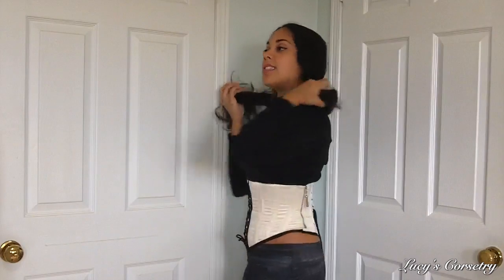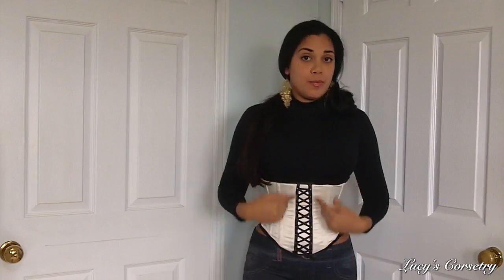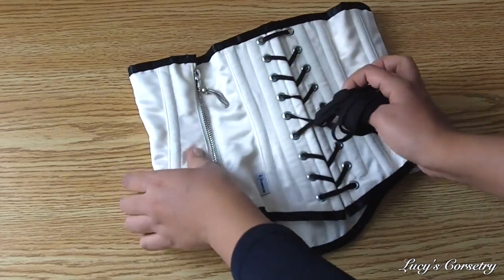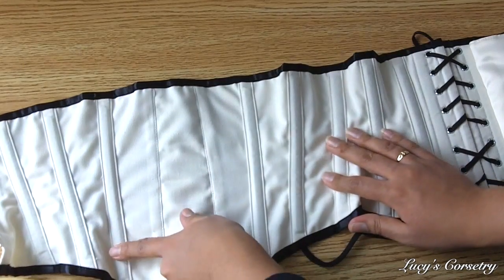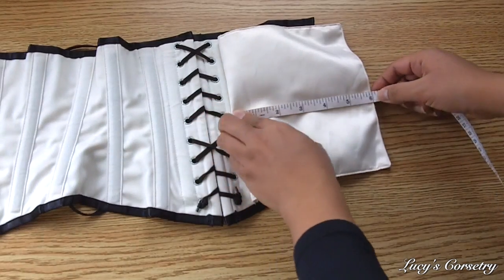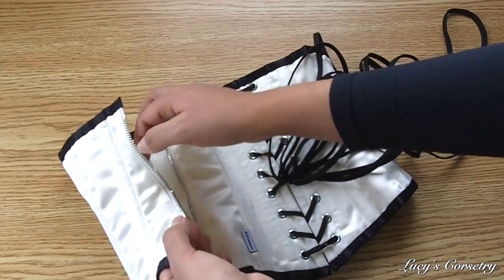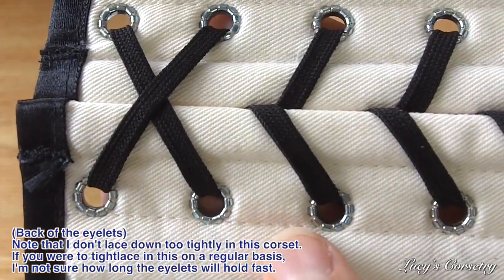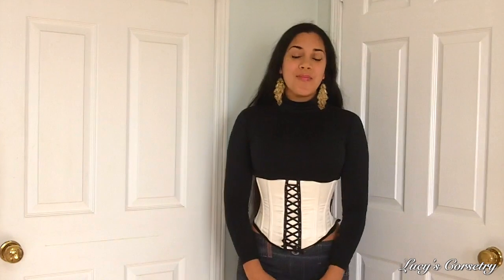Vollers Aida Underbust Corset Review | Lucy's Corsetry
[NAVIGATION]
0:00 Introduction
0:30 Silhouette/fit
2:40 Material
2:50 Pattern/ Construction
3:50 Waist tape (lack thereof)
3:55 Binding
4:15 Modesty panel/ placket
4:40 Zip closure
5:20 Bones
5:45 Eyelets
6:15 Laces
6:25 Price